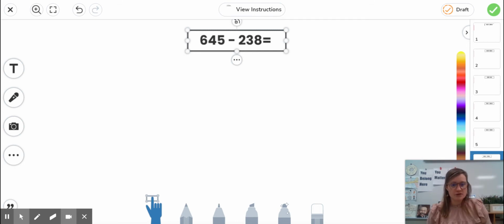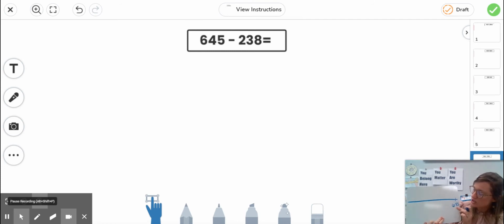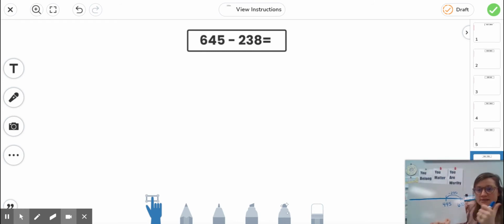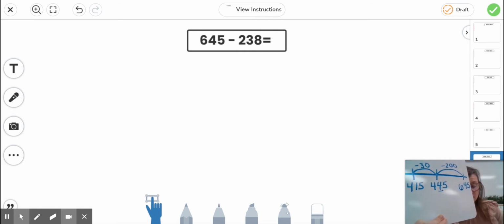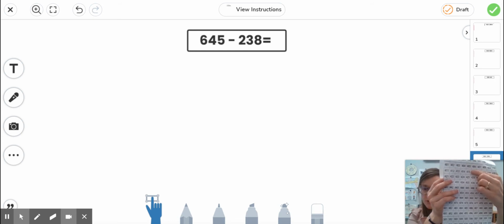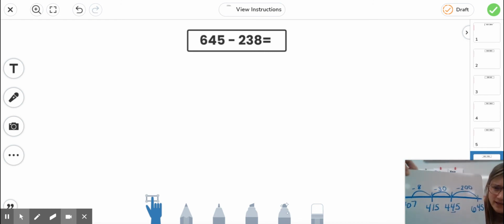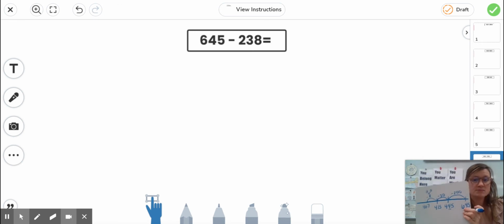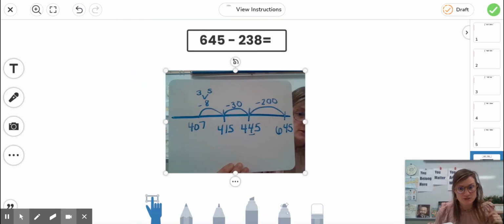Subtracting 100s, 10s, and 1s on a number chart